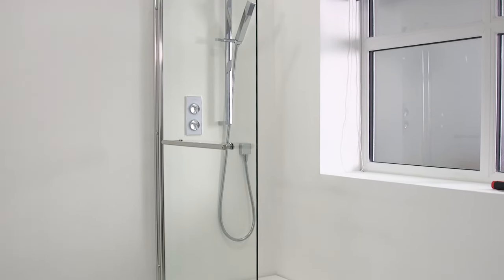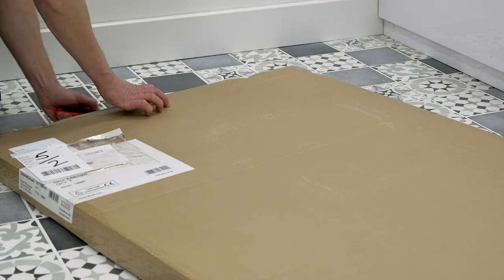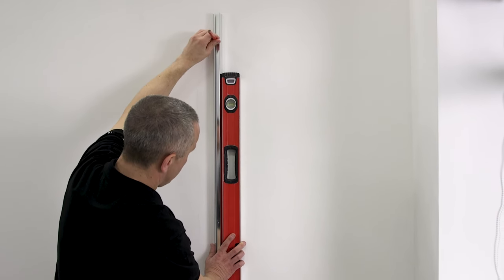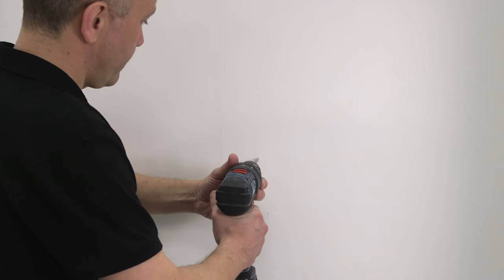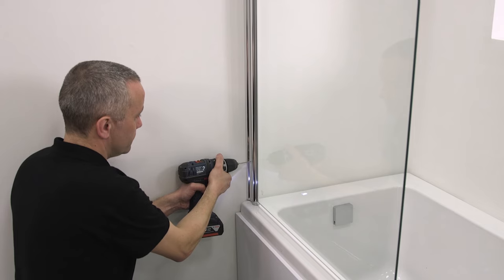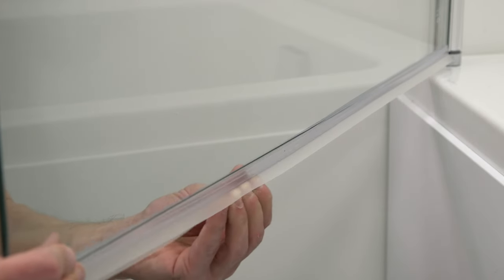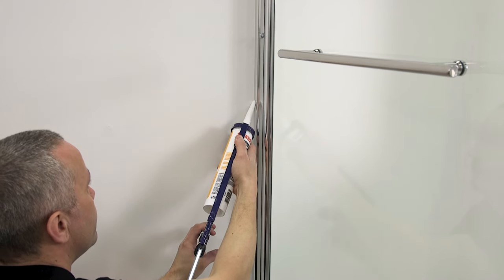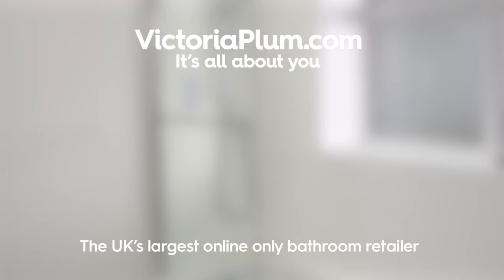How to fit a shower bath screen | Bathroom installation tips from Victoria Plum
In this video we show you how to fit a hinged shower bath screen.

And if you aren’t comfortable with more complicated DIY tasks, consult a professional.

Once you have removed all of the packaging, check you have all of the required parts using the instructions provided.

Your wall channel should have pre-drilled screw holes. If not, you may need to add these yourself.
Offer the channel up to the wall and mark the screw holes using a spirit level to make sure everything is straight.
Before drilling, make sure you check for wires and pipes.
Then drill the holes into the wall and add the wall plugs, tapping in with a hammer if necessary.
Screw the wall channel to the wall and insert the bath screen into the wall channel.
Drill three evenly spaced holes through both the wall channel and bath screen using the recommended drill bit size.
Take care to avoid drilling into any glass then screw the bath screen into the wall channel. Capping the screws when done.
Fit the seal to the bottom of your bath screen.
If your screen comes with a handle or towel rail, fit this now.
Finish with a bead of silicone sealant down the outside edge of the wall channel.
Add a stylish finishing touch to your bathroom with our huge range of shower bath screens.

For more diy and bathroom trends, follow us below